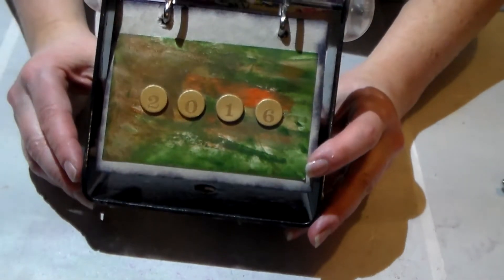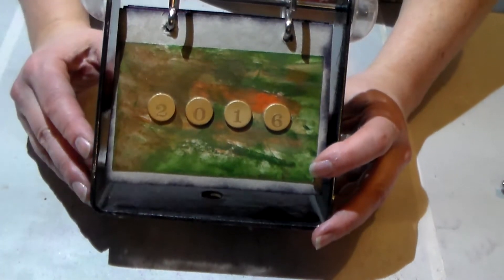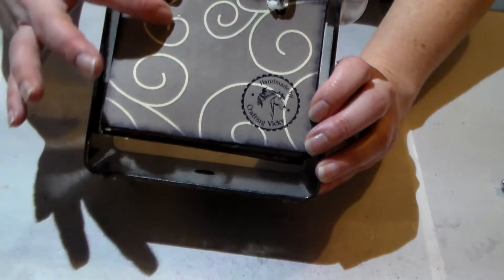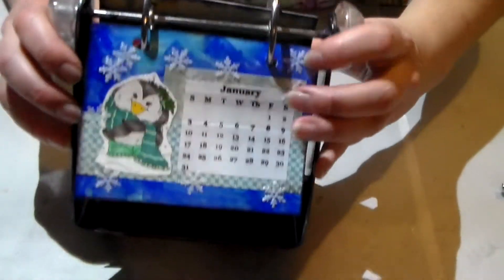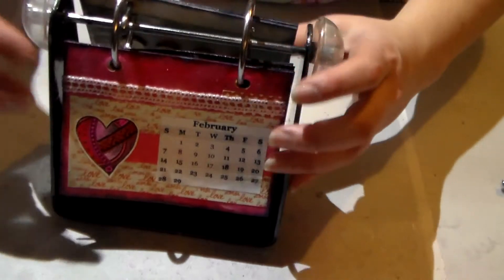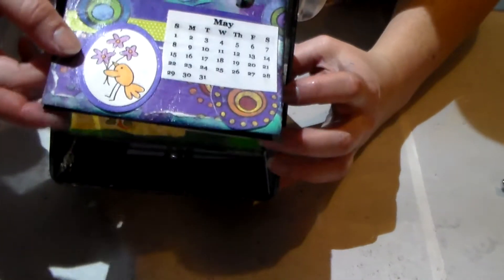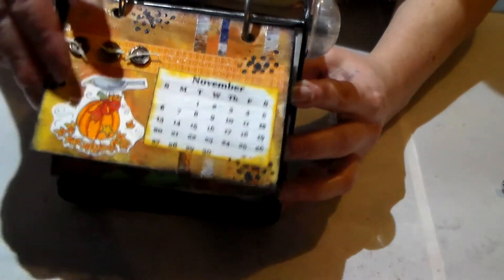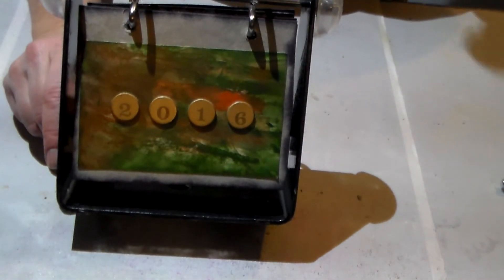flip through calendar 1 - Mixed media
Here's the final version of my 1st calendar!  I finished the back of them as well as edged everything and did a front for it.  Hope you like it.

You can find it in my etsy store

The digis that I have used are from the following companies:
Karen Midleton
Crafty Secrets
Broken box stop
Wonderstrange
Aurora Wings
Delicious Doodles
Meljen's Design
Birdie Brown
House Mouse